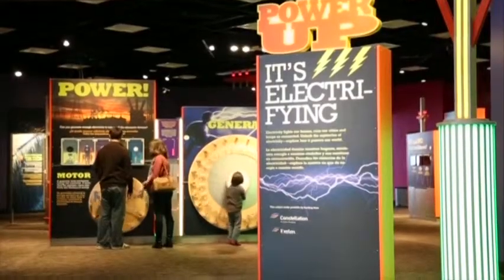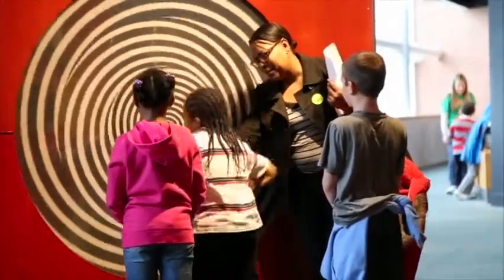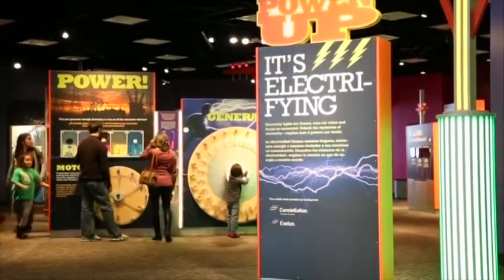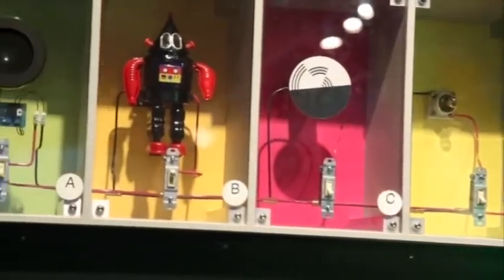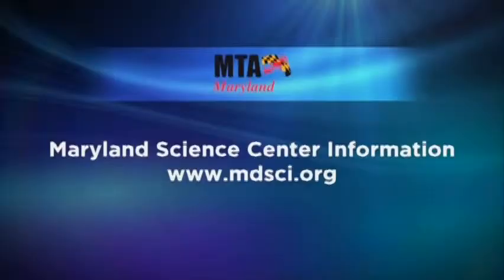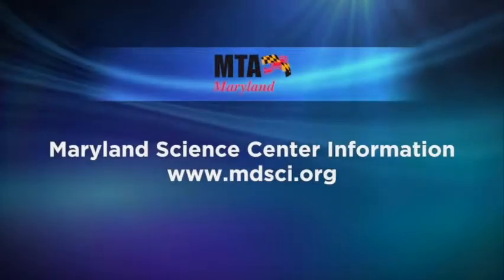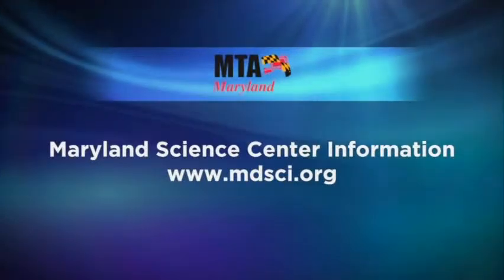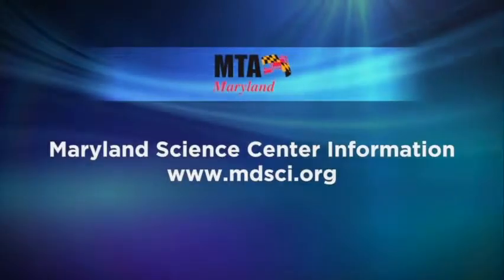April Commuter Connections Full Segments - MD Science Center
We find out why the MD Science Center is high on the must see list for family fun.